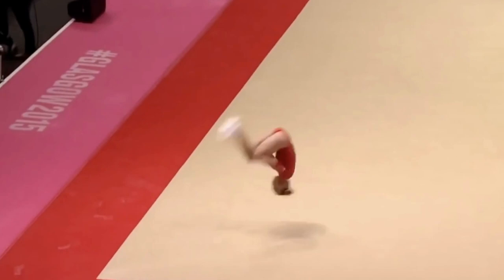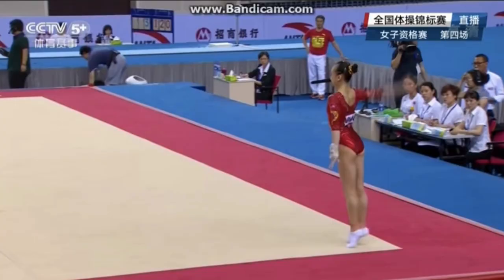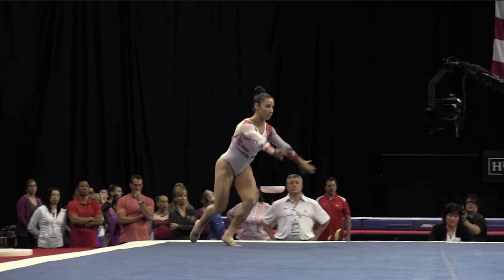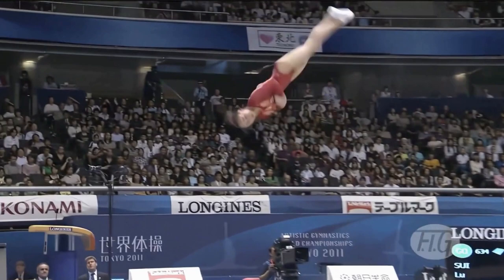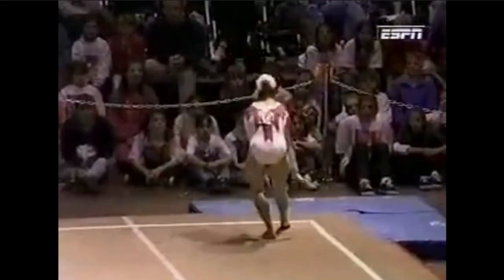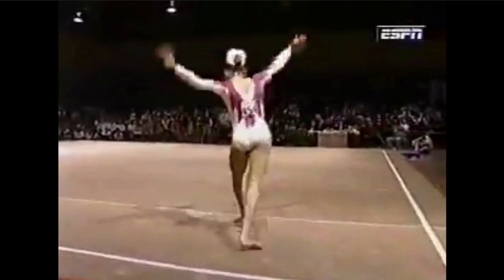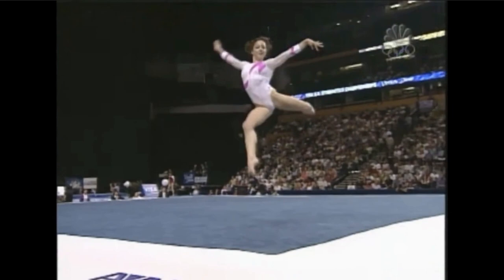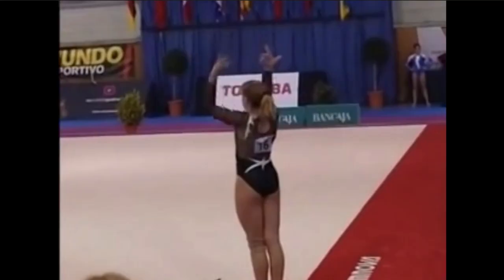Most difficult and rare connections on floor | Which one is your favourite?